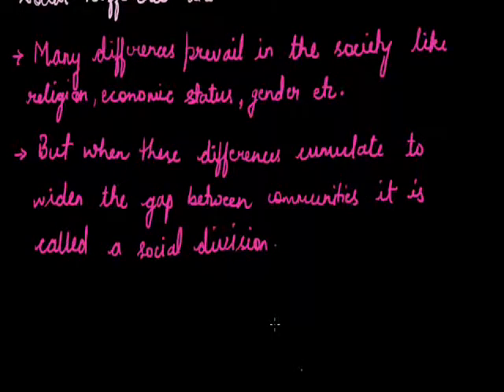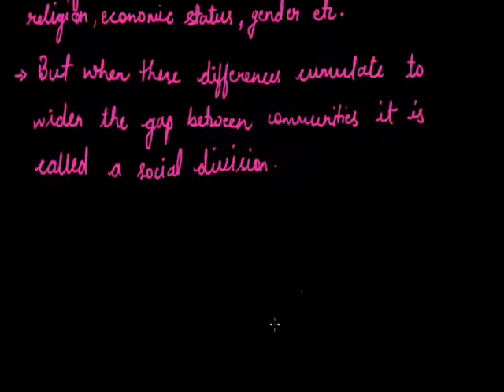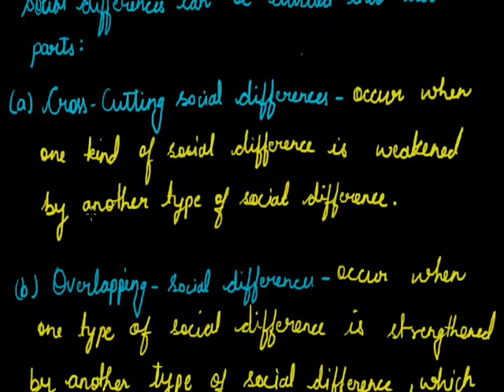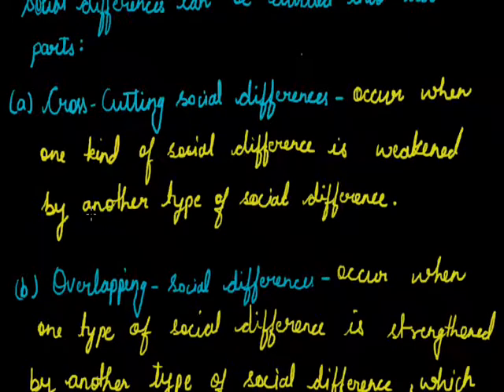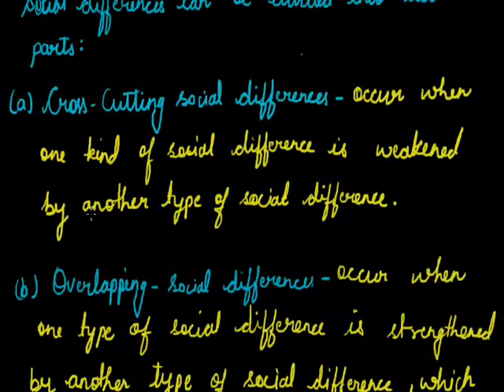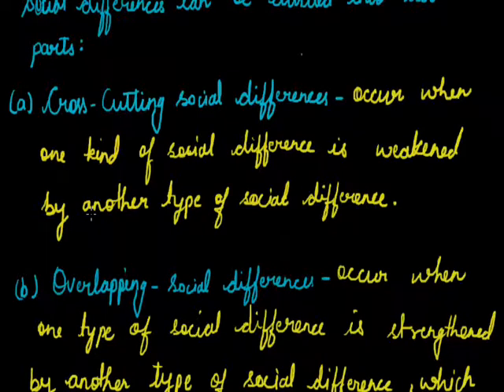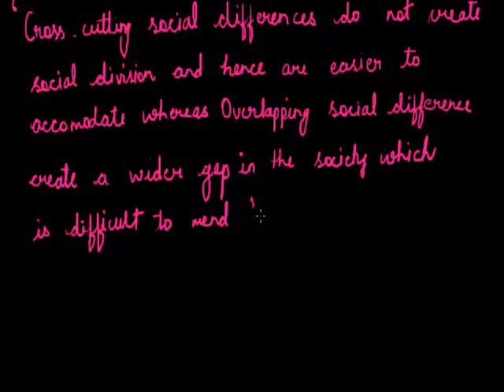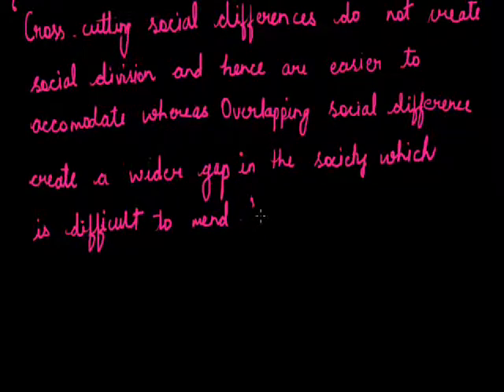Democracy And Diversity 002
The social differences and divisions-overlapping and crosscutting differences in the society grade x